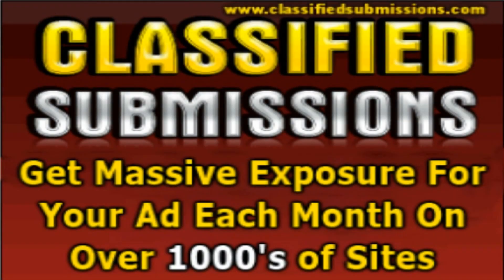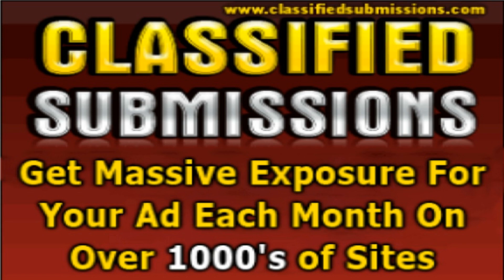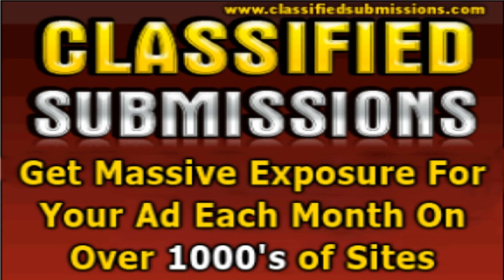Classified Ad Submission Service: 11 Ways To Get More Sales From Classified Ads!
Classified Ad Submission Service: 11 Ways To Get More Sales From Classified Ads! In the realm of internet marketing, classified entry is an effective strategy to improve the presence of products, solutions, or businesses. This technique requires crafting advertisements or listings which contain relevant information concerning what is being offered and after that distributing them on identified sites.

Classified submission is similar to typical classified ads located in papers or magazines, but it is performed in an online environment. These online classified internet sites provide a dedicated space for people and companies to publish their advertisements under details groups such as tasks, real estate, lorries, services, and a lot more.

Classified Ad Submission Service: 11 Ways To Get More Sales From Classified Ads! Companies can expand their reach and focus on specific market sections by using classified entries. This method allows them to present their product and services to possible customers who are actively seeking products in a certain group. Furthermore, classified entries frequently permit the addition of get in touch with details, website links, images, and extra details, every one of which aid raise the ad's presence and appeal.

Classified entries can be a valuable tool for companies looking to boost their brand visibility, produce leads, and drive sales. By successfully making use of identified systems, companies can get to a targeted audience, punctual interested people to reach out, and eventually direct web traffic to their site or physical store front.

Nonetheless, it is important to keep in mind that the success of classified entry counts on various aspects, such as selecting the appropriate classified web sites, crafting compelling ad material, and targeting the ideal target market. Additionally, normal tracking and updating of ads might be needed to maintain visibility and relevance.

Classified Ad Submission Service: 11 Ways To Get More Sales From Classified Ads! Identified submission can be an useful tool in digital advertising, allowing organizations to broaden their reach and create leads. By showcasing their offerings to a target market, services can raise their opportunities of drawing in potential customers and attaining their advertising and marketing goals.